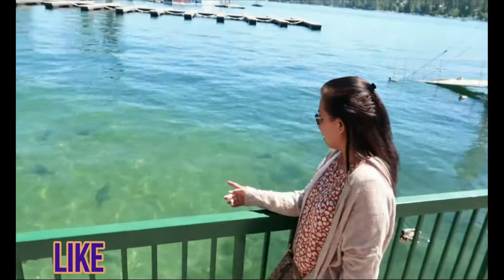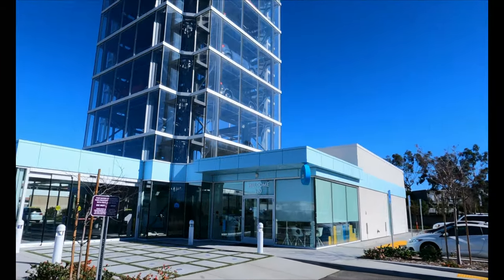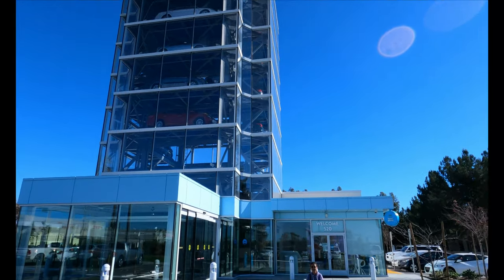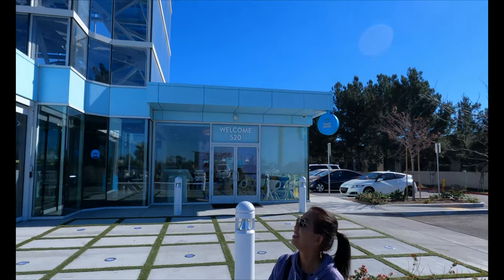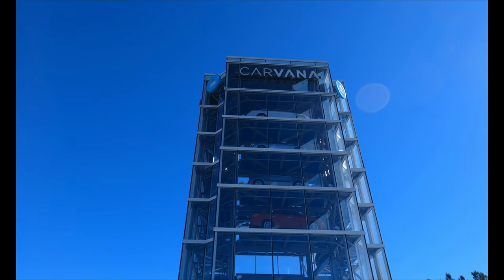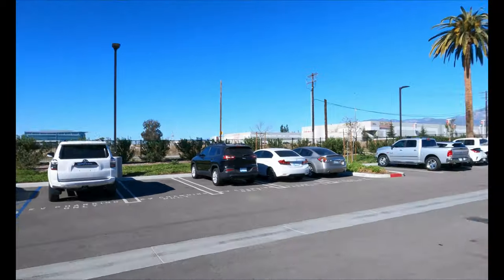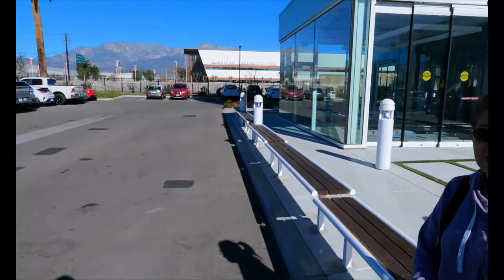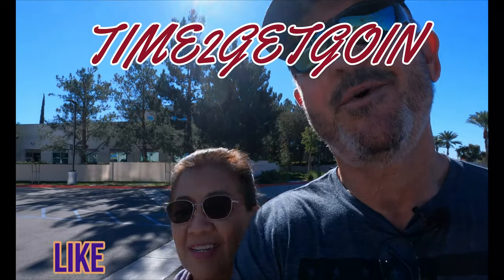CarVana Vending Machine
Today we took a drive to the CarVana Vending Machine so we could video and share it with our friends. It's unique in that it is the only company of it's kind that sells used cars online and you'll get a coin that you go and drop the coin in the machine and the car comes out. The building is all glass, 8 stories tall filled with cars that will be delivered out to you on a landing zone. CarVana was founded in Tempe, Arizona, USA. There are vending machines all over the United States. You can get your loan set up on line and they'll even help you sell your old car.